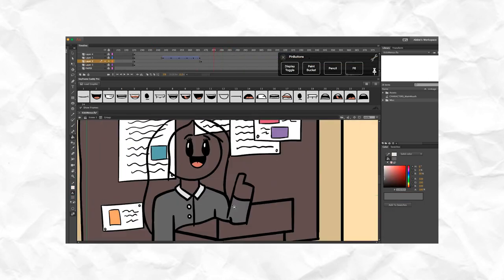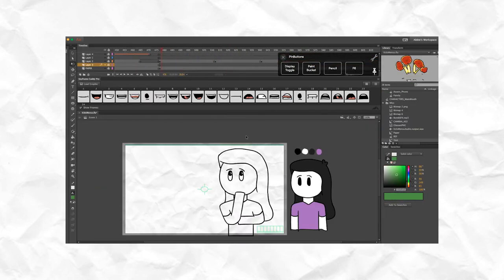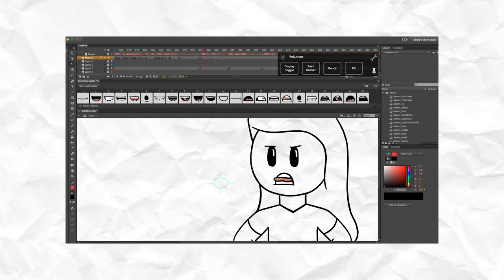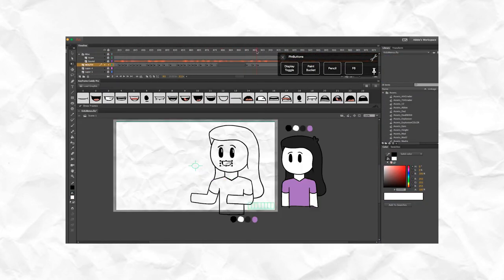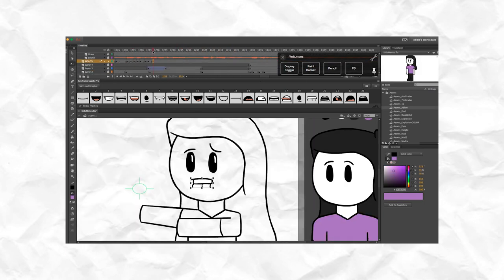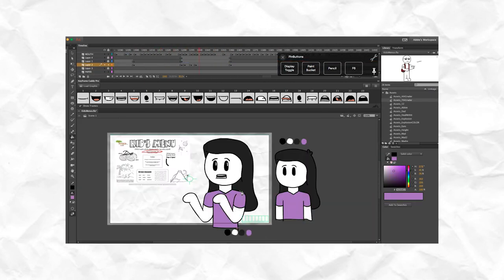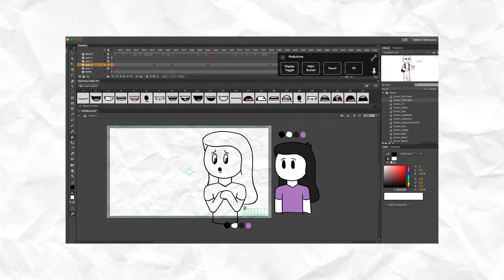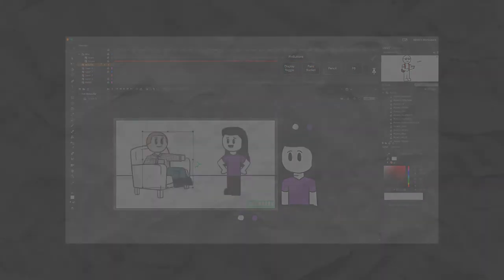Kids Menu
A new video? That's crazy! Hey Guys! Things have been super busy lately and I've wanted to make some more videos for a while now, but now I finally got a chance to finish one! I have some awesome stuff planned and hopefully, it will work out, but until then I hope Y'all continue to live your best lives.
Also, At least when I'm 60 I'll look like I'm 30 :))
Social Stuffs:
Tools: Wacom Cintiq 13HD (Graphics Tablet)
Adobe Animate CC15 (Animootion)
Adobe Premiere CC14 (Final Editing)
OBS (Recording)